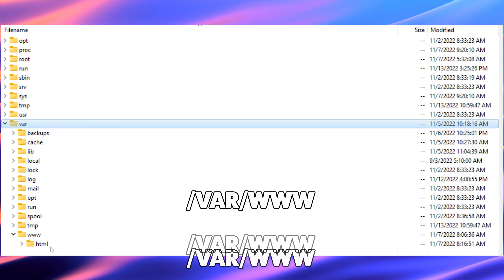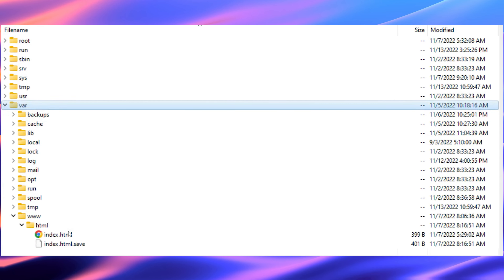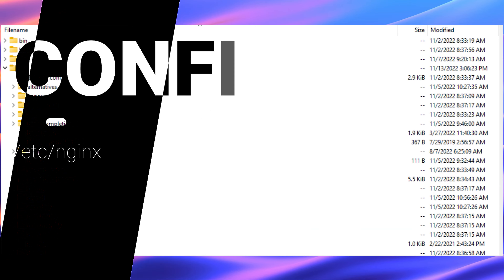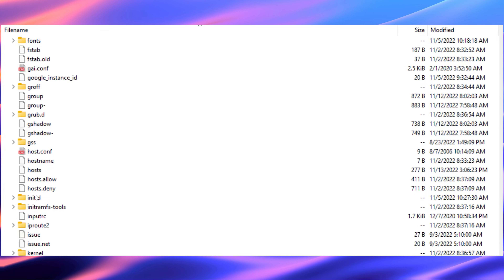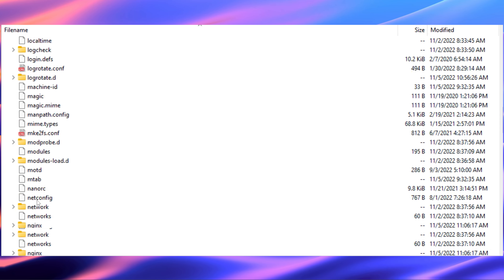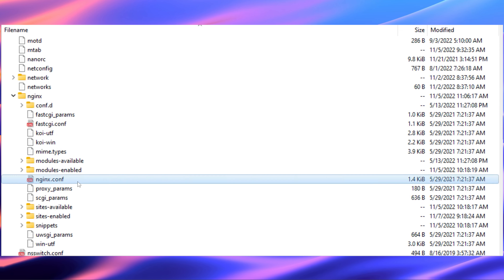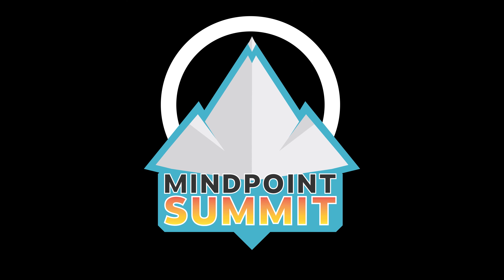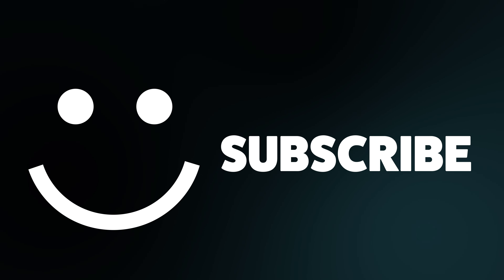NGINX - How to locate Nginx folders (2022)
In this Mindpoint Summit tutorial, we go over where to simply find the main Nginx files for web and config.

You setup a basic Nginx website and are wondering where to put your HTML / CSS / JS files. You can simply go to /var/www in which by default there will be an HTML folder containing the Nginx HTML page.

Perhaps you're looking to configure Nginx a bit more and want to edit the config files. You can simply go to /etc/Nginx in which you'll find sites-enabled, sites-available, modules, and the rest of the config files.